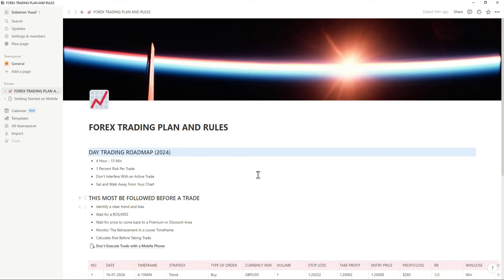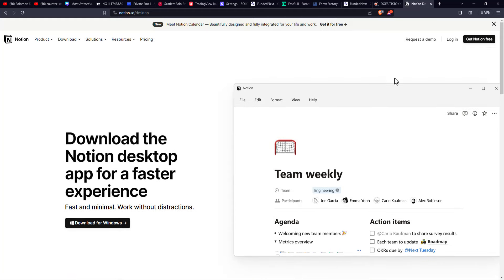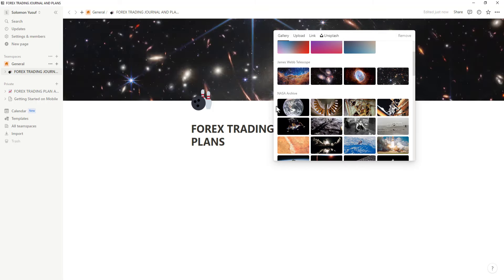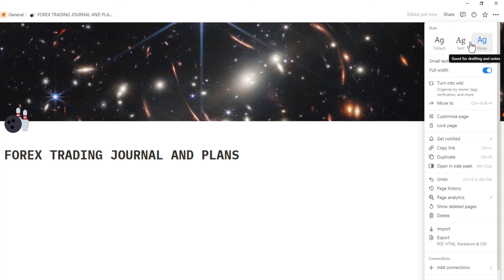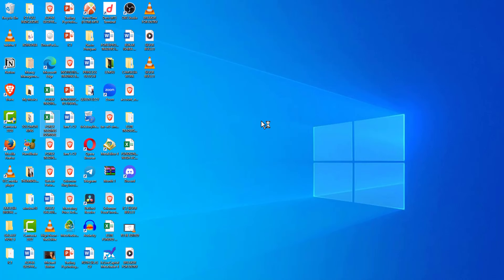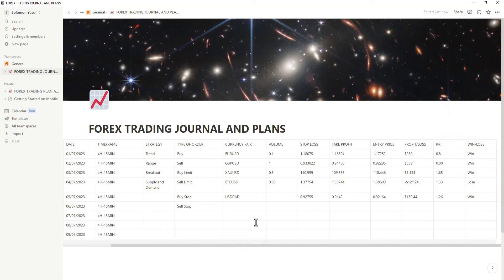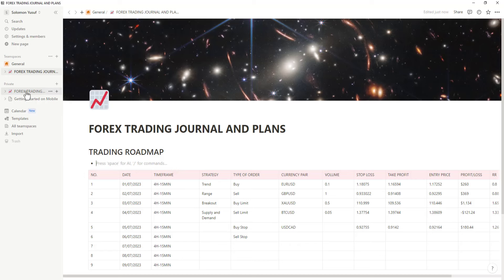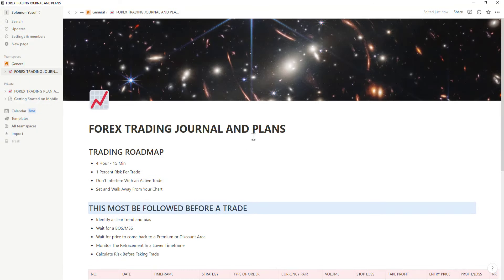How To Create a Forex Trading Journal on Notion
This Video will show you how to create a FOREX Trading Journal On Notion

1. FIBONACCI SETUP FOR SMC/ICT

▼ ▽ ABOUT ME
Hi There!